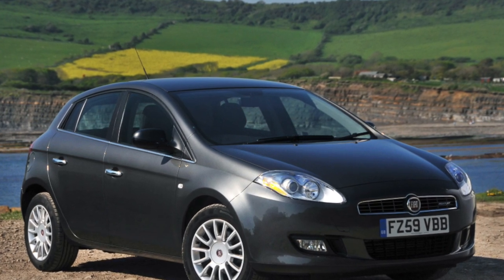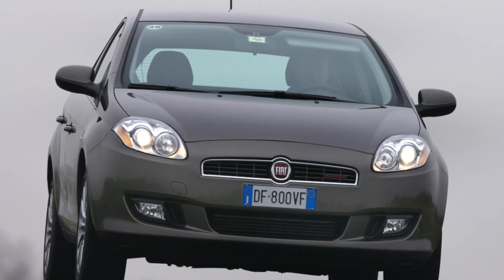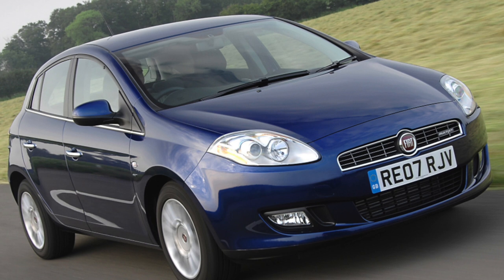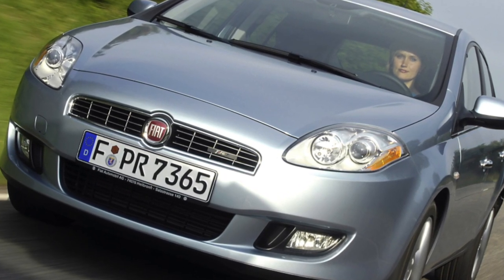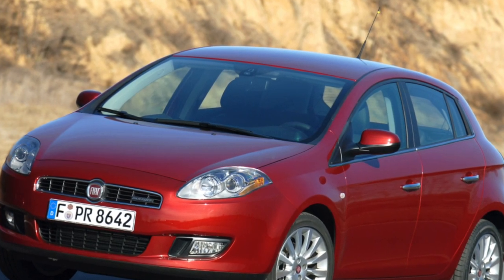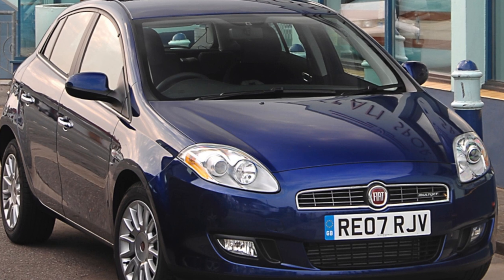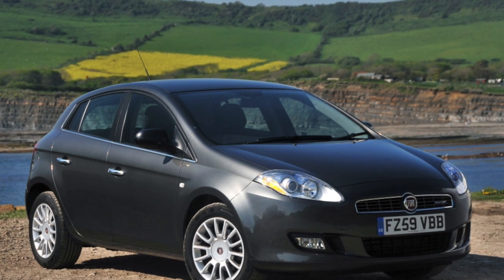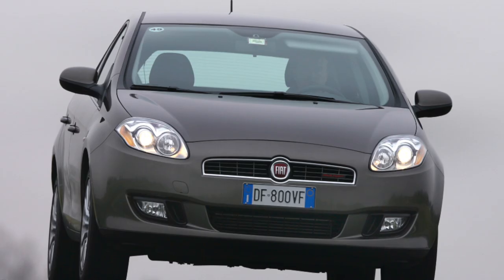Fiat Bravo 198 Problems | Weaknesses of the Used Bravo 198 (2007 - 2014)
Should you buy a used Fiat Bravo 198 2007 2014? Pros and cons, maintenance costs and common problems of the Fiat Bravo 198.

Transmission problems
Engine reliability